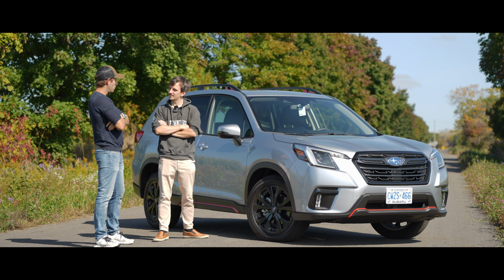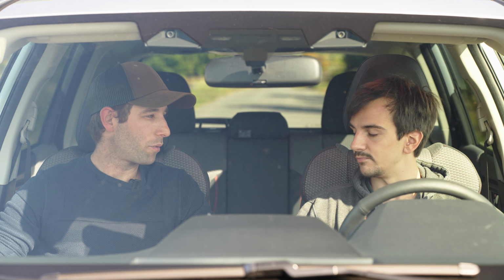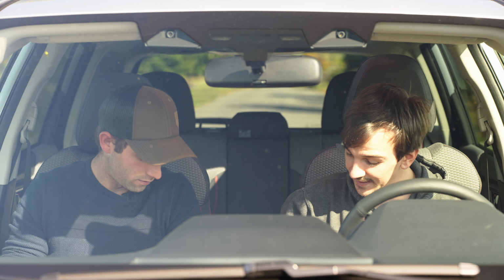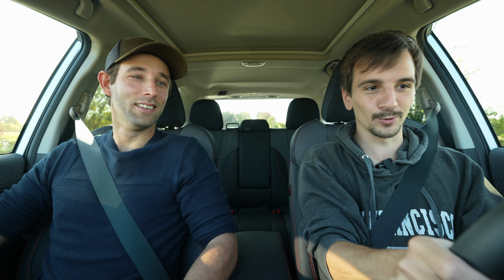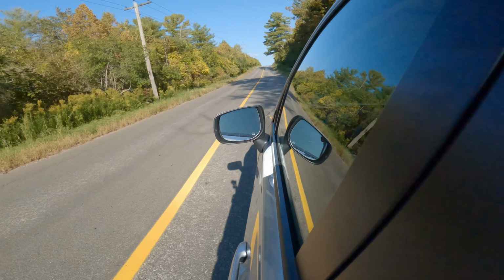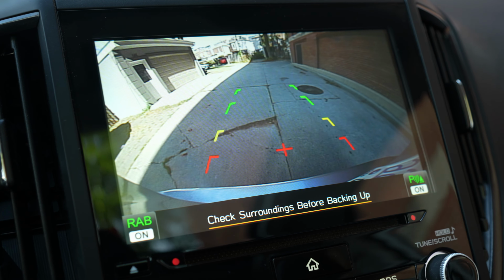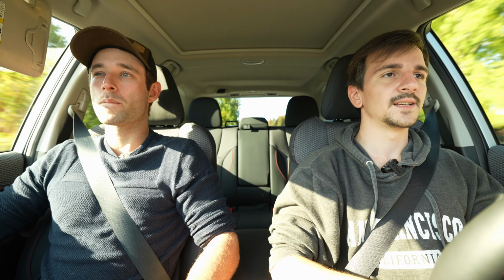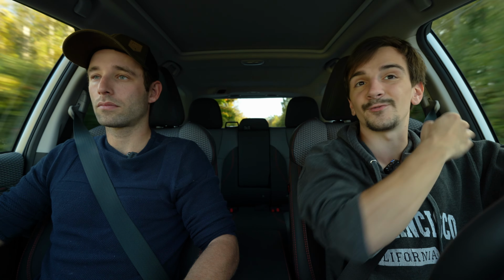TOTALLY UNDERRATED! - Subaru Forester - Review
The Subaru Forester is due for a new generation, but before the 2024 Subaru Forester hits the dealerships we take one last look at the fifth-gen Forester. This specific 2023 Subaru Forester Sport is a mid-trim model, clocking in at a reasonable $39,270.00 CAD here in Canada. But does the low-ish price come at a cost (great pun, ha!), or does the Subaru Forester sport hit a sweet-spot in the compact SUV market?

Speaking of the compact SUV market, not only will the Subaru Forester have to convince on its own, but it will also have to compare favorable to best-selling name plates like the Honda CR-V, Toyota RAV4, Ford Escape, and Mazda CX-5 / CX-50. Will the Forester make sense, or are you better off waiting for the 2024 model? Find out in today's review!

00:00 Intro - The Quirky Option
00:30 Exterior - The King of Orange Accents!
01:45 Interior - A Mixed Bag
05:25 Interior - Second-Row & Practicality
07:15 Driving - Acceleration Run
08:00 Driving - Boxer Engine & CVT Combo
09:15 Driving - Handling Test & Driving Dynamics
10:00 Driving - Why We Actually Like It!
11:05 Driving - Driving Tech & Safety Assists
12:20 Driving - Ride Quality & Noise
13:55 Conclusion: Forester VS Competitors
16:35 Conclusion: Pricing & Verdict
17:50 Subscribe for Weekly Reviews!